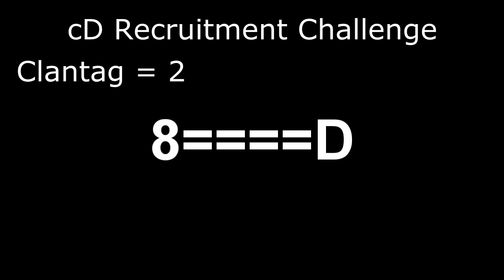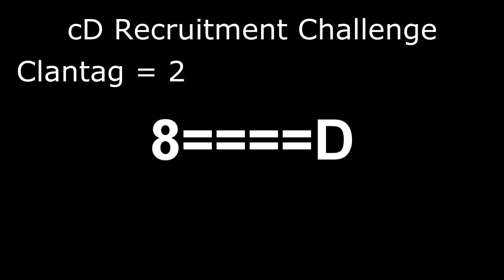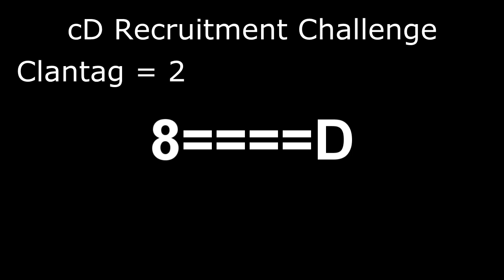cD Recruitment Challenge #2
Thanks RekZ for doing this commentary :)
Info Below: (Post as a Video Response)

Players:
- Clan tag = 2
- 2 weeks
- Due september 15th
- R.C video may only contain 2 mw3 clips and the rest must be other call of duties
- R.C video can be any length

Editors:
- Have to use at least 7 clips
- Rock edits are prefered

Graphics:
- Send in your porfolio and your channel link
- Make us a bg and/or a photo manipulation